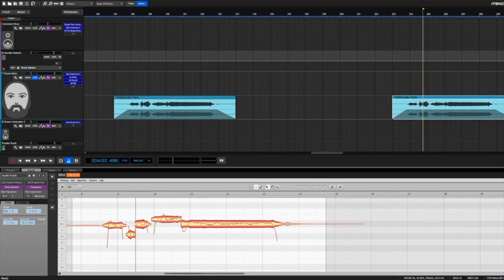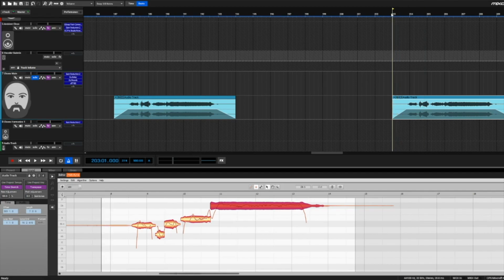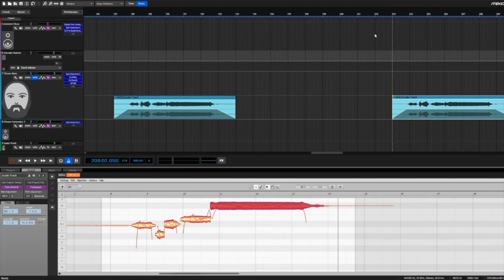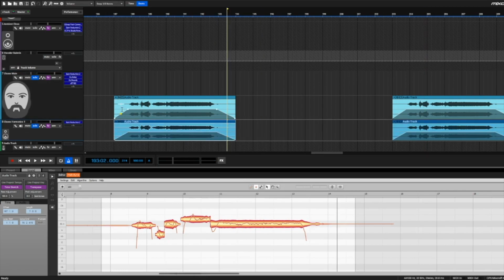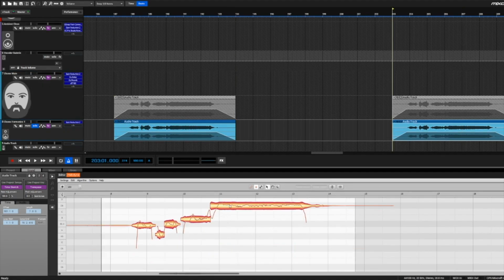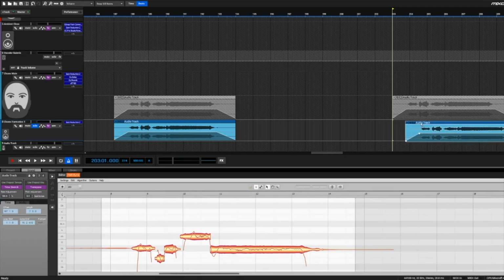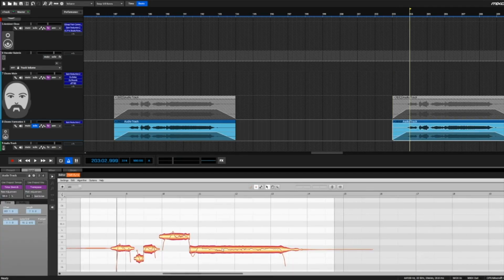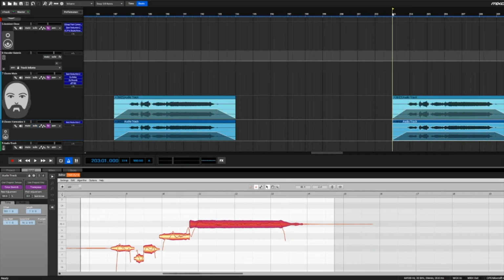Creating Vocal Harmonies with Melodyne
Here's a great way to take 1 lead vocal track and multiple it, creating another layer or multiple layers of harmonies in a convincing way using Melodyne! This software is ideally used for fine editing of tracks and pitch correction, but you can take it a step further by duplicating your lead vocal track and completely changing the pitch of notes to create higher or lower harmonies.